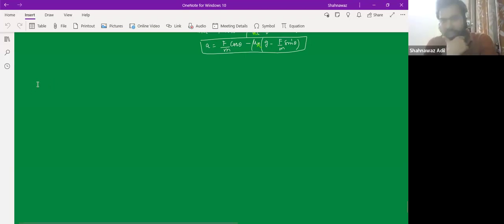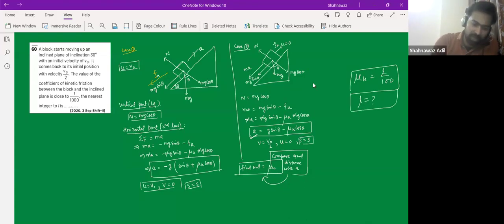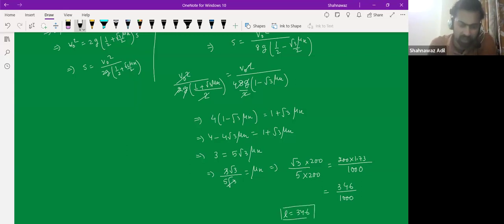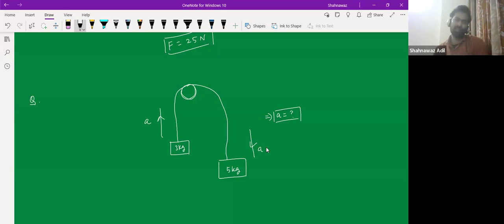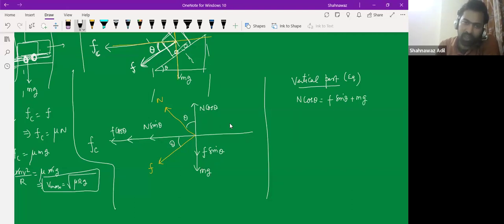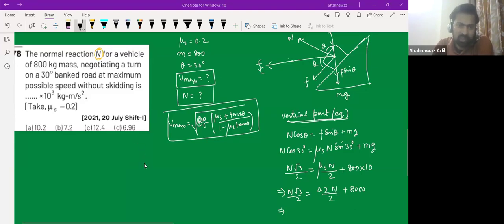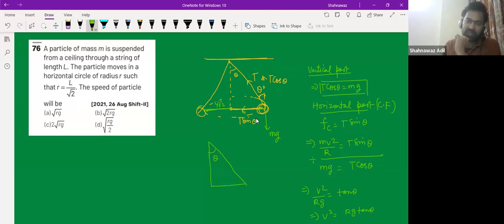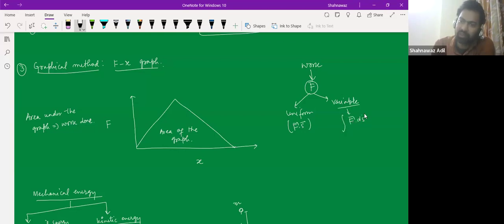Learnivio | Physics Lect JEE Crash Course 19-03-2024